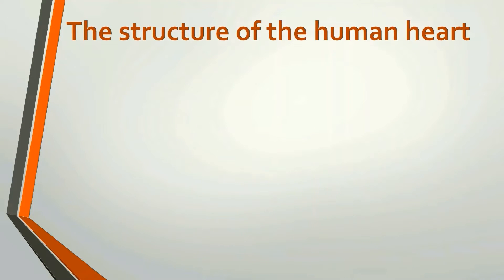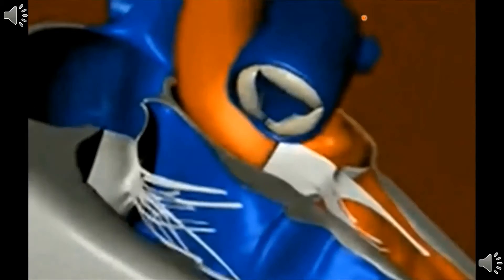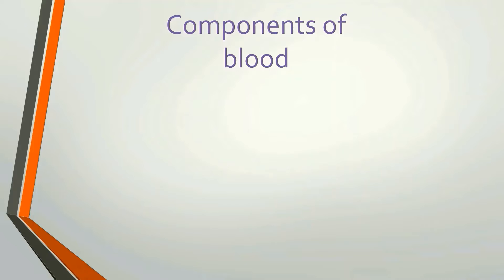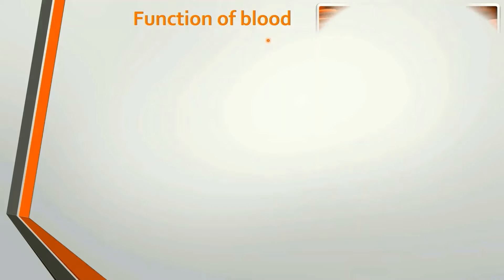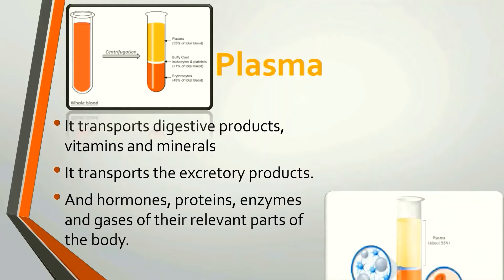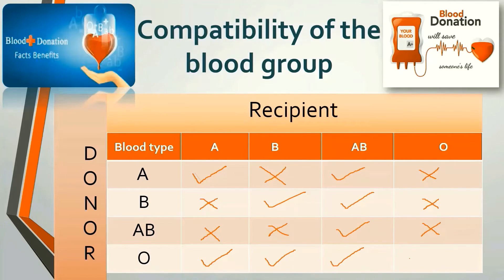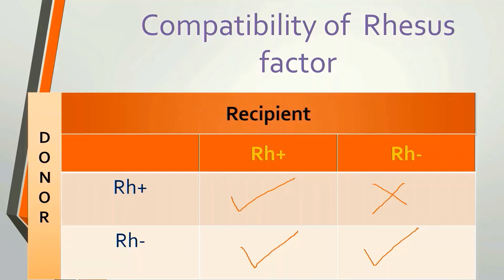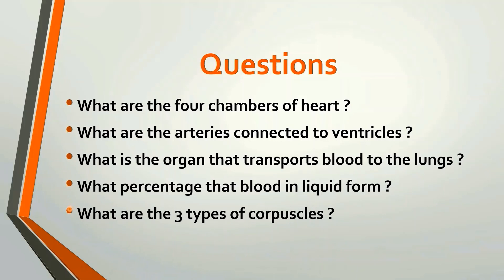The Human Circulatory System - Science - Grade 9/ Heart and its functions | VS BROSIS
This video was created with all the syllabus related to grade 9, 6th Lesson about Function of the heart blood and about Blood transfusion also. You can see their blood capillaries, veins, and also additional knowledge on plasma.